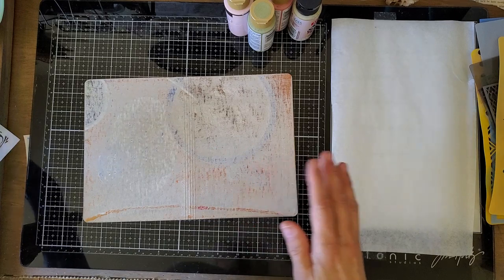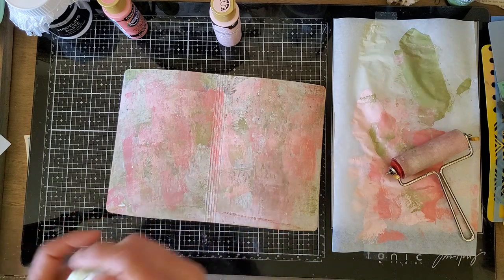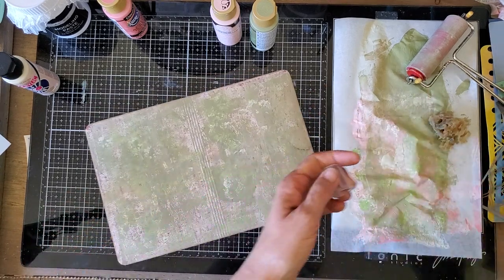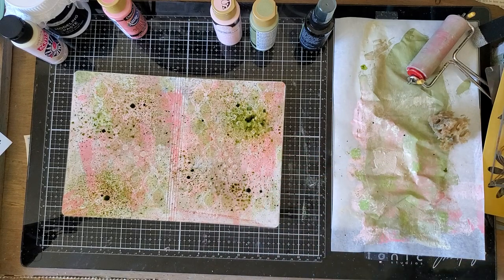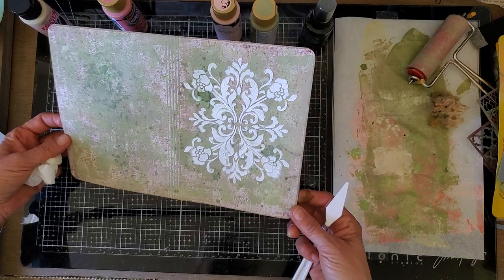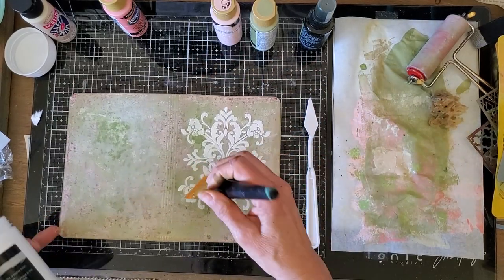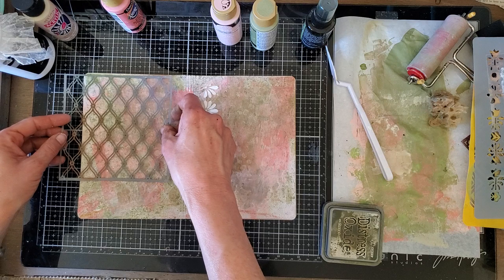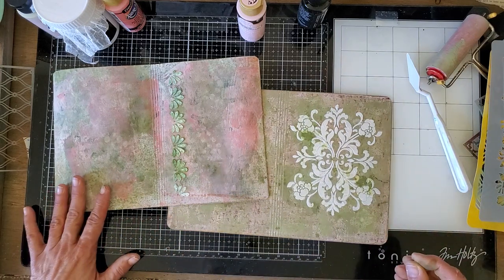Cereal Box Journal Cover - Part 4 - Mixed Media Texture & Paint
Use acrylic paint and texture paste to easily embellish a cereal box junk journal cover.